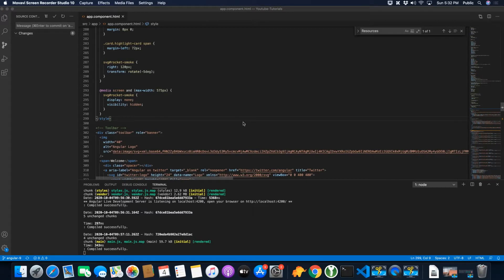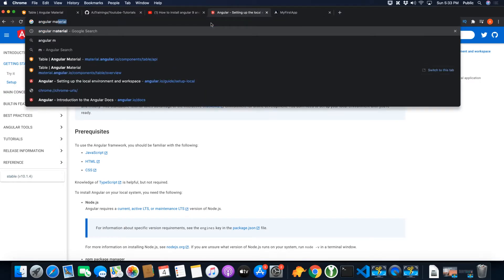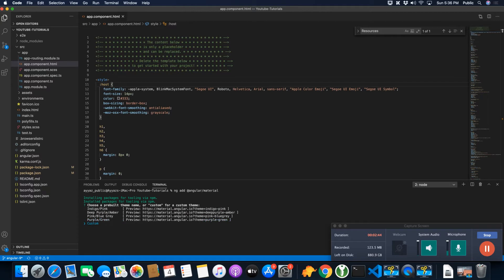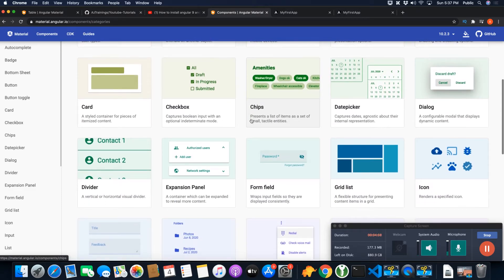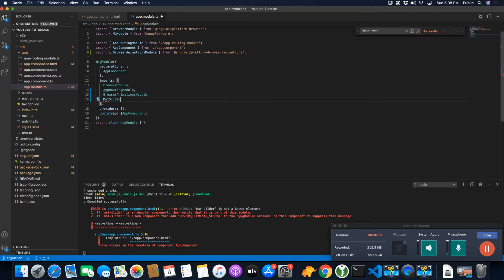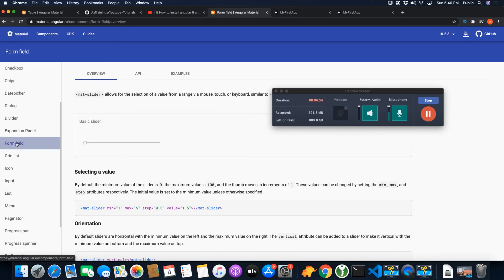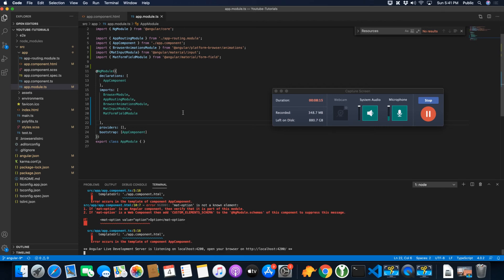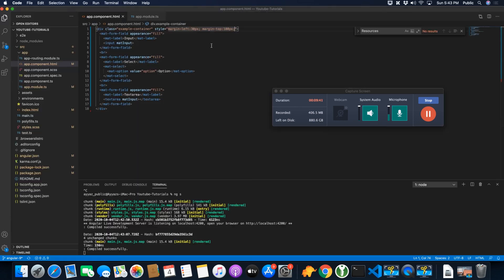How to install angular material? - 2020 | Angular 9 Tutorial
Hostinger offers:
- Easy-to-use control panel
- 24/7 customer support
- 30-day money-back guarantee
- And more!

In this video, I demonstrate how to install Angular Material and integrate it into your projects. I provide step-by-step instructions on setting up Angular Material, importing necessary modules, and testing components to ensure they work correctly.

Chapters:
00:00:00 - Introduction and prerequisite of having Angular project installed
00:01:17 - Installing Angular Material by running the command
00:03:44 - Stopping and starting the project to test Angular Material installation
00:06:05 - Troubleshooting errors and importing necessary modules for components
00:09:50 - Final thoughts and conclusion